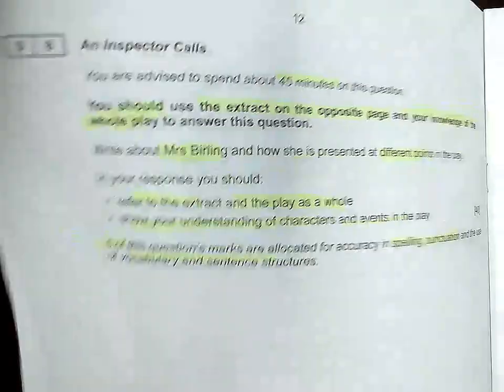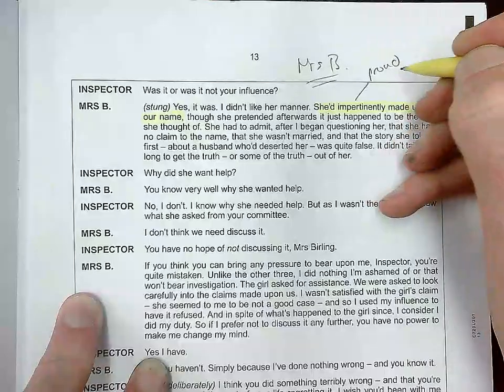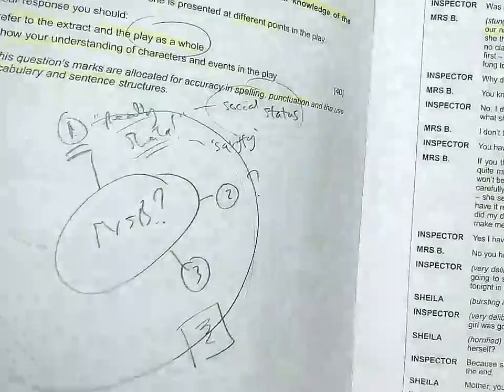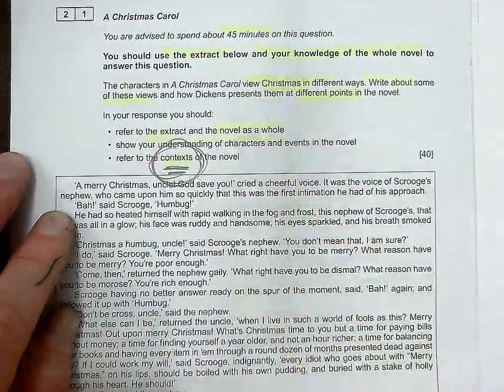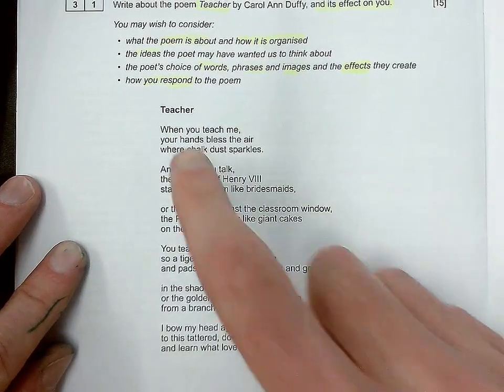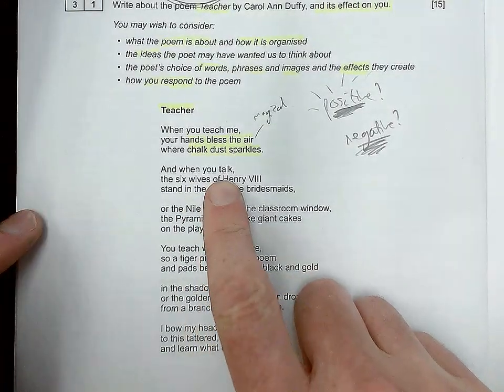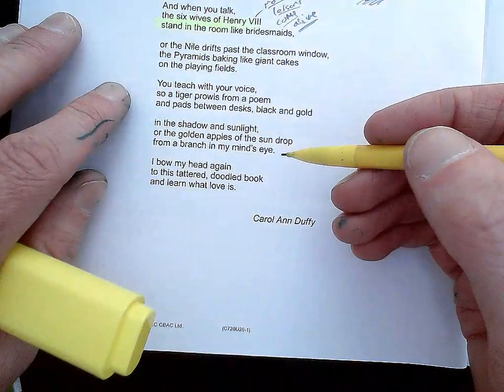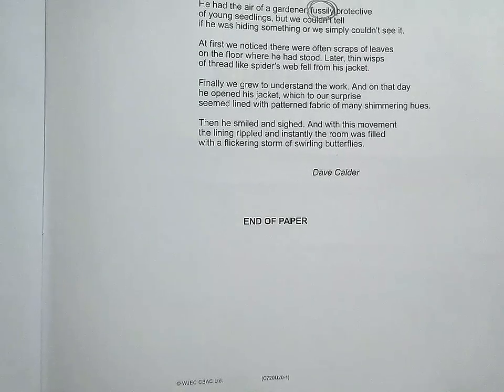1. English Lit Paper 2 (a quick guide)